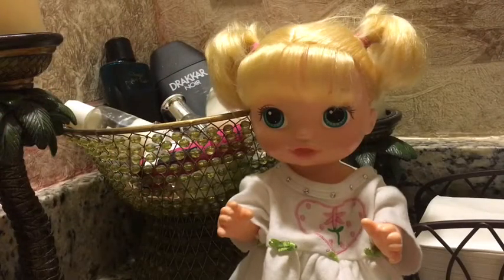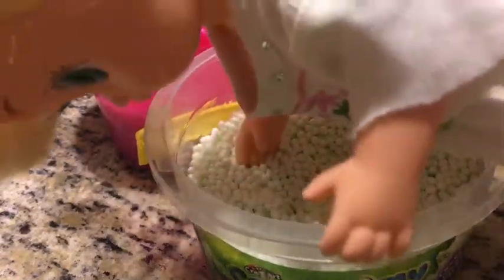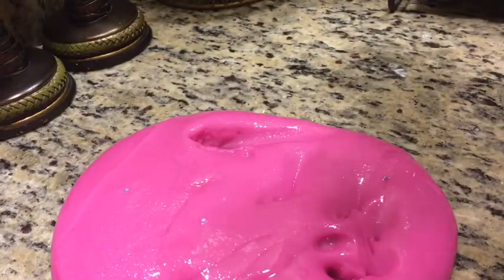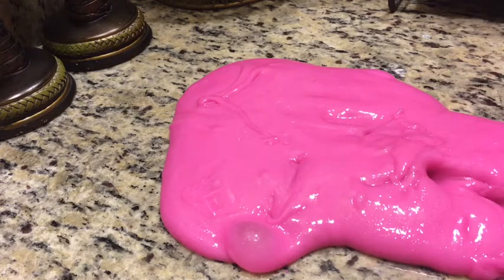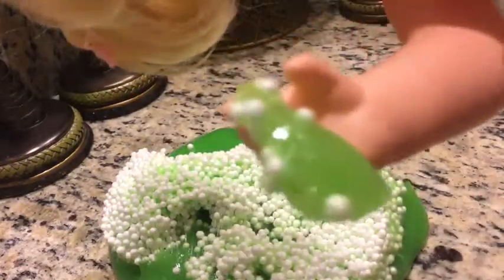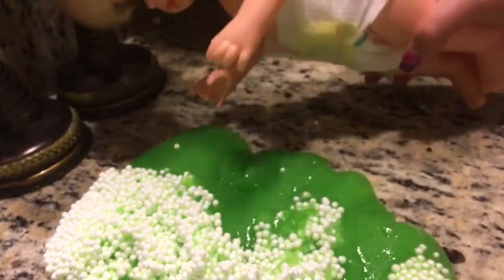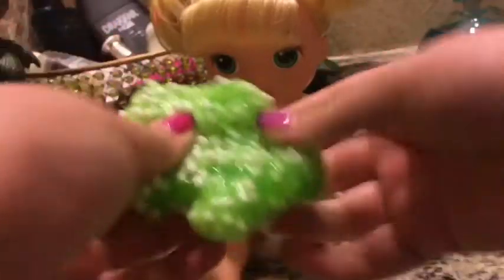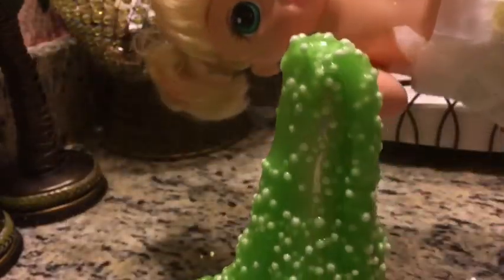Addison Plays With Slime💚💖